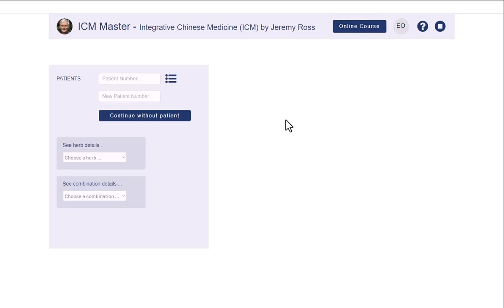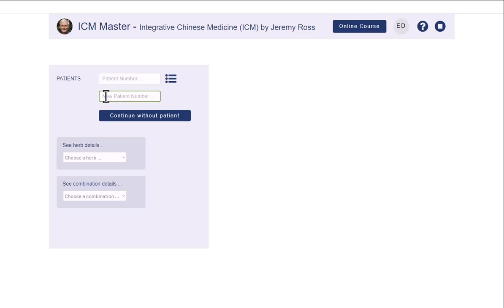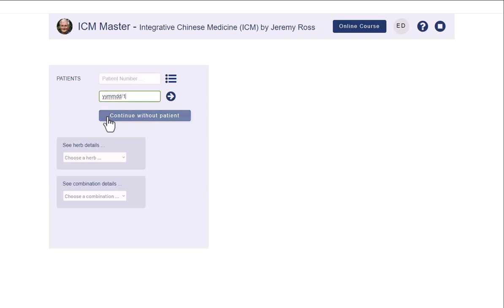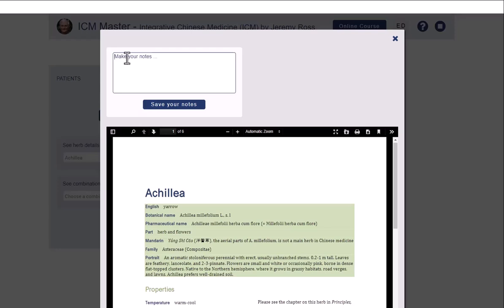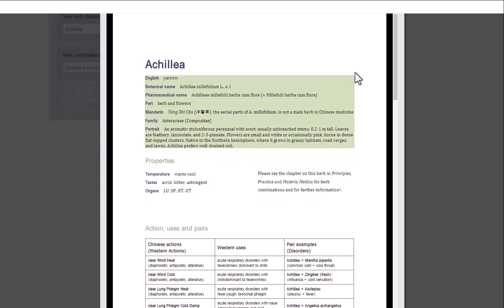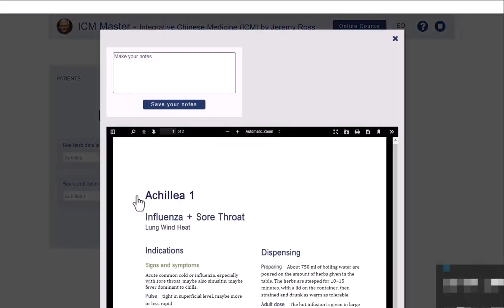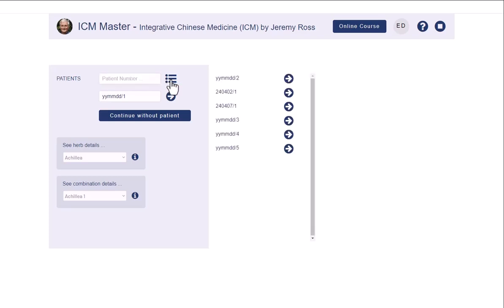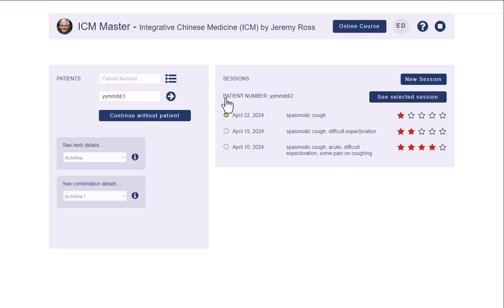ICM-Master Software: How to handle the patient management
This video explains how to use the "ICM Master" software from Jeremy Ross.
The aim of this software is to quickly and safely create effective herbal prescriptions for our patients - based on a patient's symptoms and/or on the basis of a Chinese syndrome diagnosis.

Discover more about Integrative Chinese Medicine (ICM) and explore our multimedia educational offerings